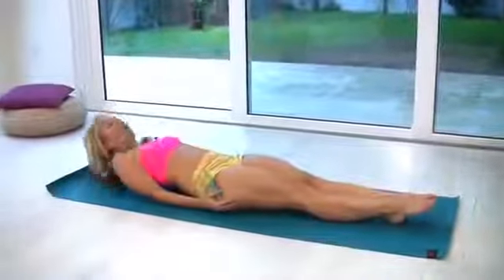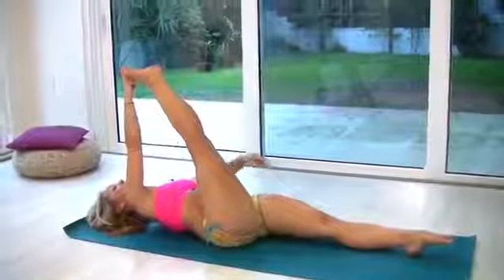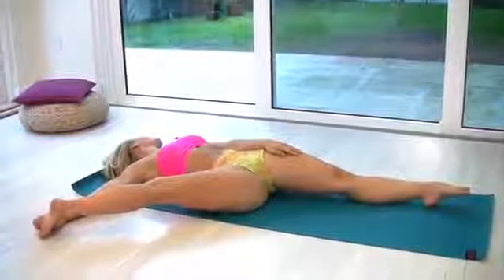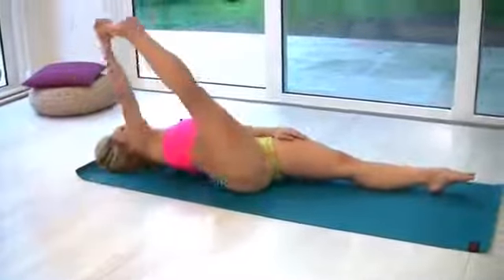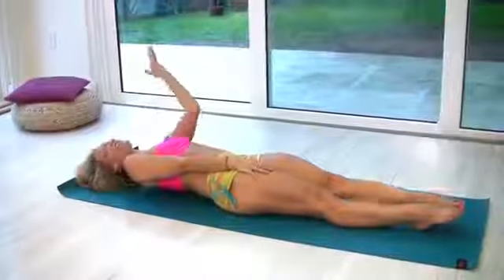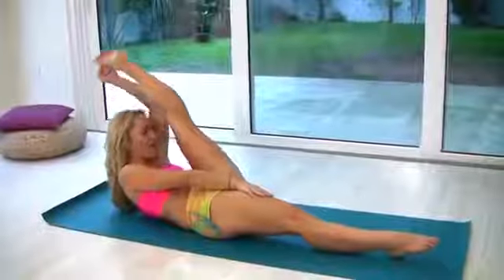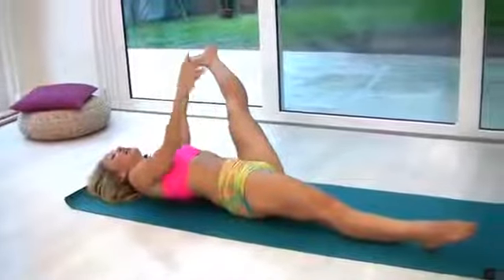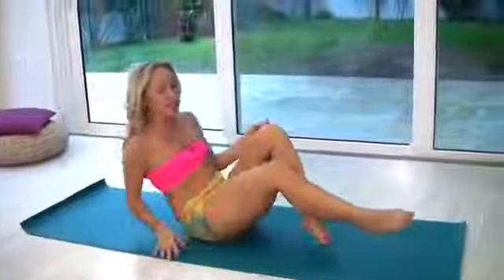perfect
izle mutlaka